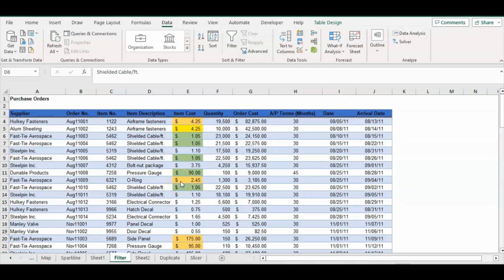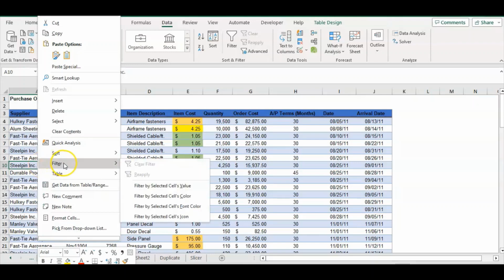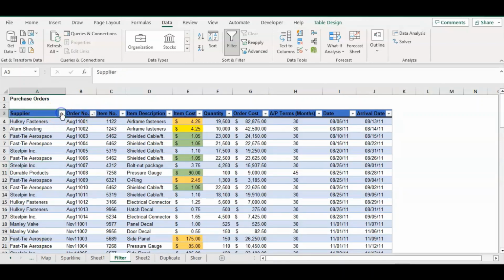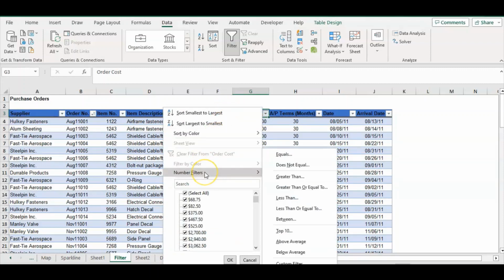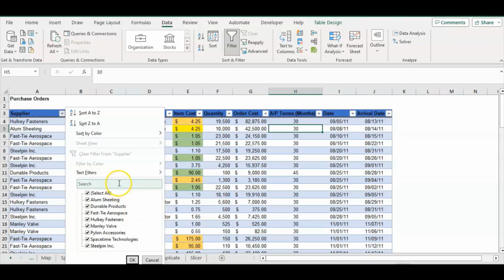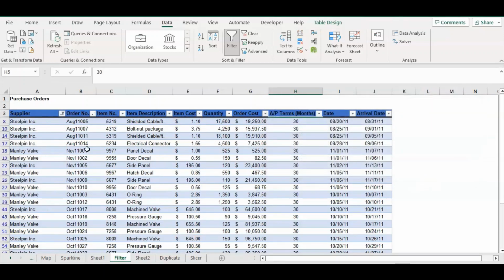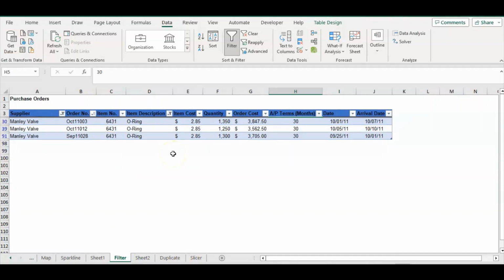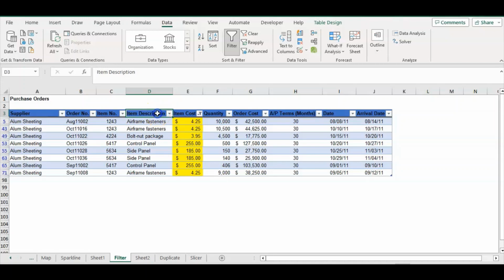Basic Excel - Filter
Exploring Filtering in Excel - The video goes through a brief overview of the different flavours of Filter in Excel such as Filtering Text data, Numerical data, Date fields, etc., along with Color Filtering and shows a hands-on way to do it.